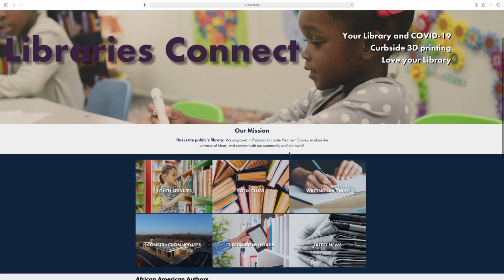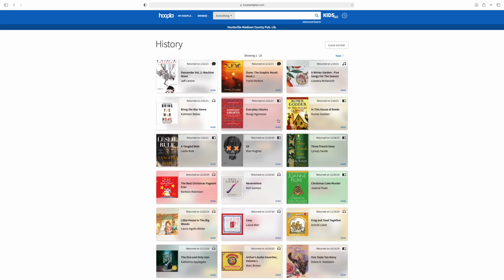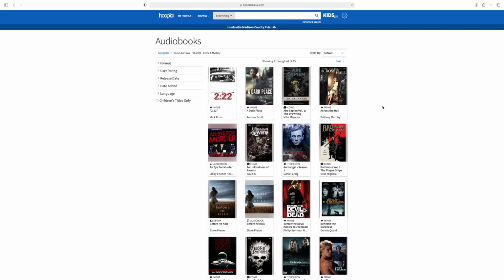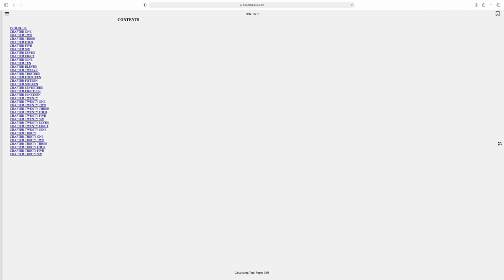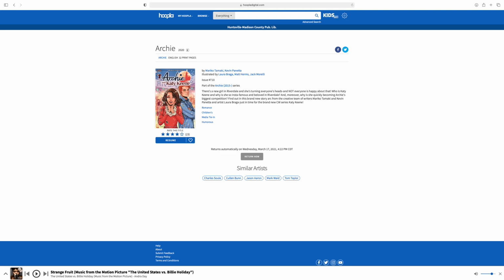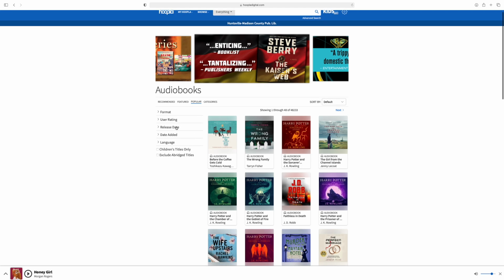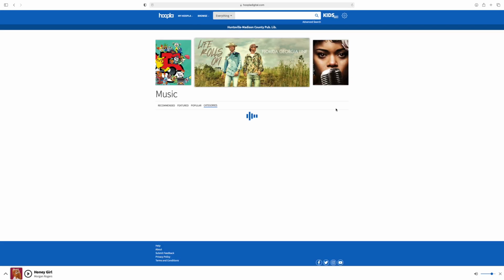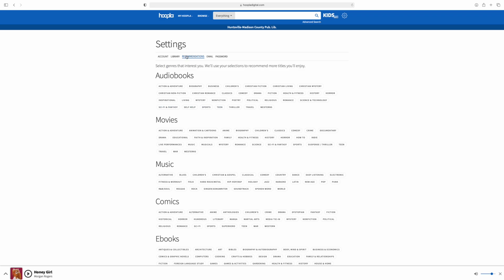Getting Started with Hoopla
This video shows you how to navigate our new digital library, Hoopla!